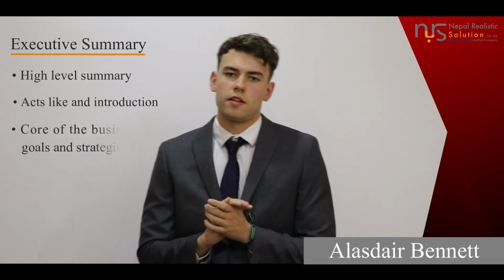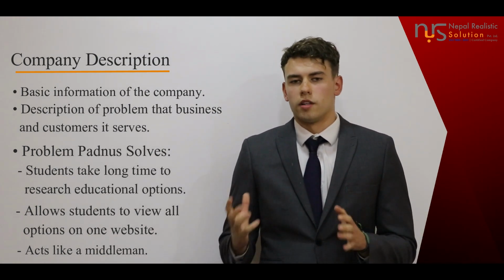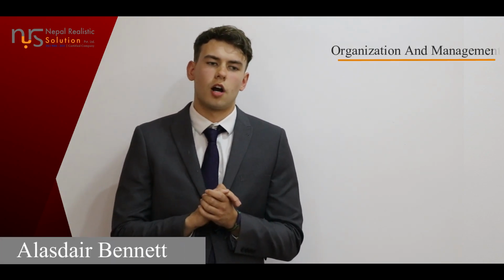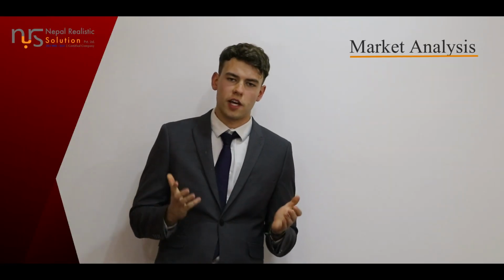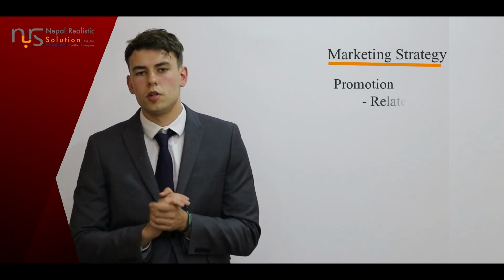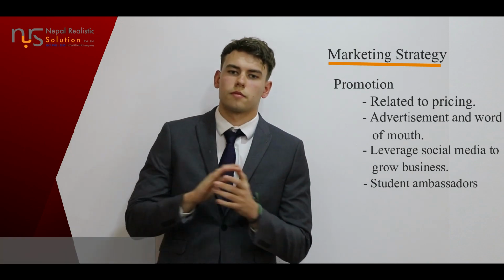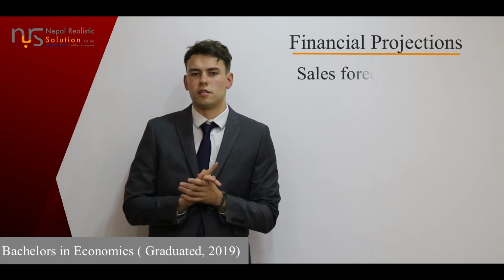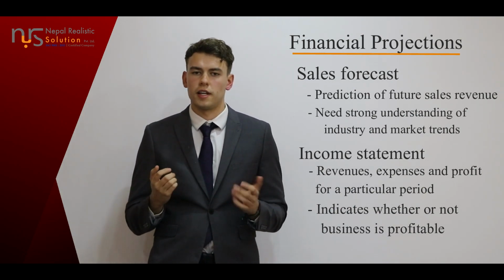Business Plan Outline || Business Plan Outline In Nepal Presented By Alasdair Bennett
Thinking of opening a New Company? Well, one of the most important phases of doing that is creating a business plan. Maybe you’ve already written a sort of business plan jotting down what your business is about and how you plan to run it because that is the gist of it. A business plan is basically a document setting out a business’s future objectives and strategies for achieving them. It is important because it highlights where you and your business currently stands. It maps out where you will be in the future and how you’re going to get there. This is a document that you will personally have to keep adjusting as you run your business because the objectives and strategies to achieve them might keep changing as time goes by. However, that is a business plan for yourself and your company employees to keep the system of your business updated. The business plan will also help you communicate better with employees on the objectives and strategies on various sectors like marketing and finances. It also helps you plan for the future on the criteria of hiring more people, market and target audiences.

You should also have a formal printed business plan with a specific format for official use. Not only are business plans important for the company to help you identify weaknesses and make sound decisions for the company, it is also important to show potential stakeholders as well as investors. Before a potential investor invests in a business, they look for a business plan to see if there is potential for growth for the company. Your business plan will include a detailed look on the marketing, organizational and financial strategies for your company, which shows. It can help secure investments as well as loans from banks as you have a systematic way of running your business which shows its potential and stability you plan to maintain. A good business plan will also help you secure suppliers, customers and stakeholders for smooth running of the business.

Now that you know the significance of a business plan, let’s see the outline of a good and detailed business plan. Before you write a business plan though, you need to know consider two important factors. Who the reader is and what you want their response to be. Depending on your target audience, you have to highlight the sections that are relevant and focus on the key message you want them to get. It is also important to do a lot of research before you write your plan. You need to create a company profile, have strategic plans in place and make the plan adaptable. The rough outline should consist of 9 sections. The following are the topics you need to focus on.

Starting with the “Executive summary”, which may be the topic, you start with but should write at the end because it will be easier to write a comprehensive plan after getting into the depths of the entire plan. Then the “Company description” will include information on background of Owner and the Board of Directors. It would also be nice to include background information on the staff and the company as a whole. Following with “Market analysis” which is research on your industry, market and competitors and “Organization and Management” which talks about your business and management structures. Next you talk about your “Product/Service” as well as “Marketing and sales”. Then you continue with your “Funding request” which is how much funds you will require and the duration of the project after the funds are collected and you also have to supply information of the company under the topic “Financial projections”. You can wrap it all up with “Appendix” which may include résumés or permits but that’s totally up to you to include appendix or not.

It is important to keep in mind to give detailed information on your objectives, strategies and future plan. A business plan is a great way to showcase your past endeavors as well as your future plans making the company more organized and stronger.

Find us in: Kumaripati, Patan , Lalitpur, Nepal

Padnus Business Plan Outline.